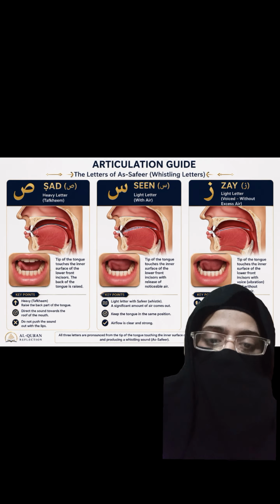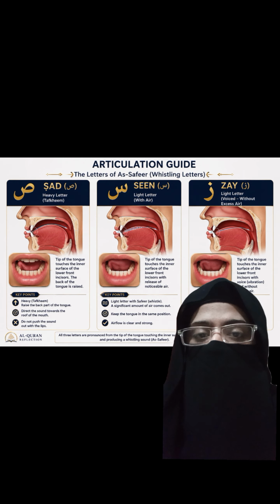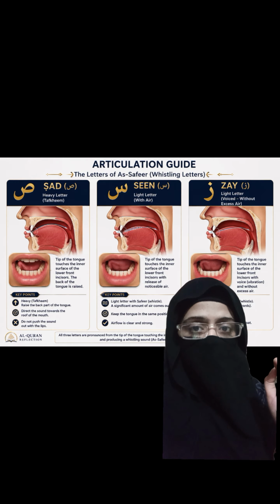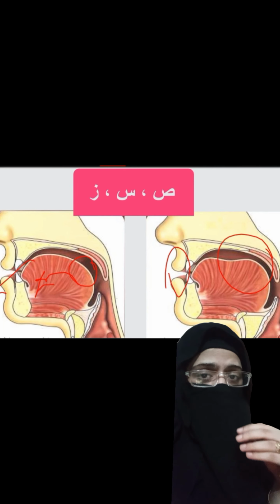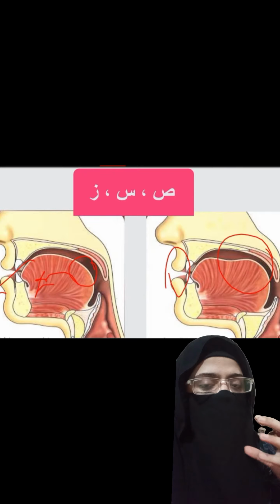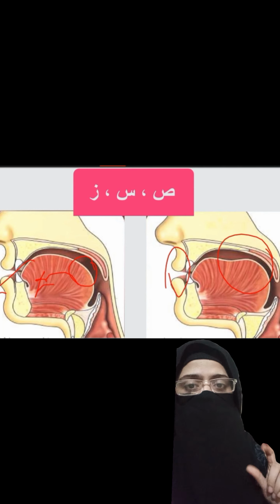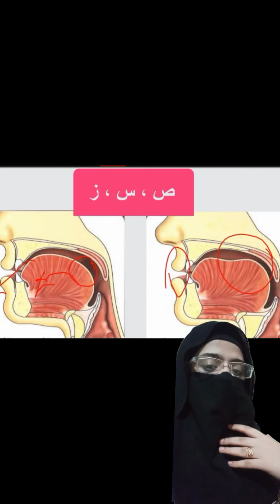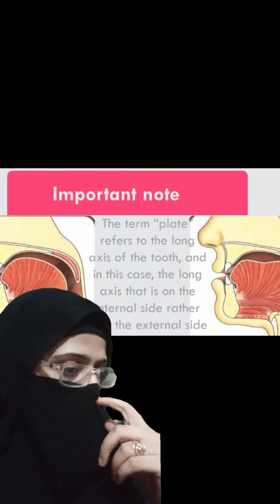Leason 29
The Articulation Points of the Letters of As-Safeer (Whistling Letters) | Ṣād (ص), Sīn (س) & Zāy (ز)

Welcome to Al-Quran Reflection – Tajweed Step by Step Free Course.

In this lesson, we will learn the correct articulation points (Makharij) and unique characteristics (Sifaat) of the Letters of As-Safeer (Whistling Letters): Ṣād (ص), Sīn (س), and Zāy (ز).

You will learn:

✅ The common articulation point (Makhraj) of Ṣād, Sīn, and Zāy.

✅ What is As-Safeer (Whistling Sound)?

✅ The difference between Ṣād, Sīn, and Zāy.

✅ How to pronounce each letter correctly.

✅ Practical exercises to improve your Tajweed.

This lesson is suitable for beginners, intermediate students, Quran teachers, and anyone who wants to improve their Quran recitation with proper Tajweed.

Course: Al-Quran Reflection – Tajweed Step by Step Free Course

📖 "And recite the Qur'an with measured recitation."
(Surah Al-Muzzammil 73:4)

📤 Share this lesson with others